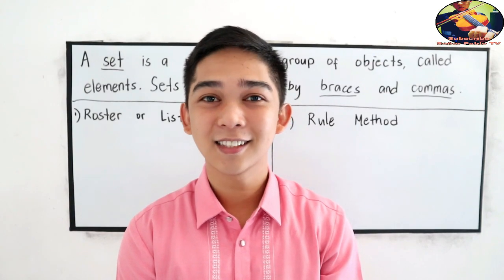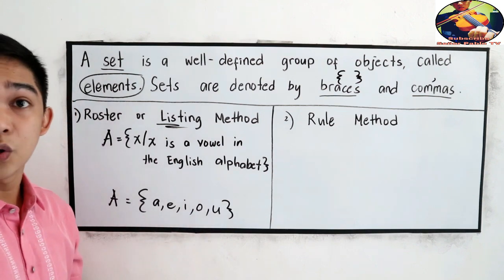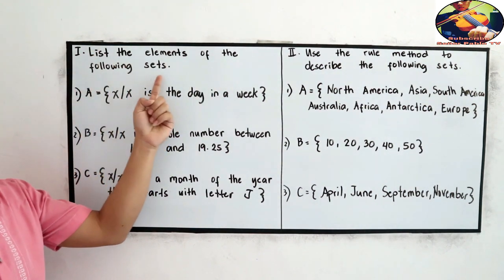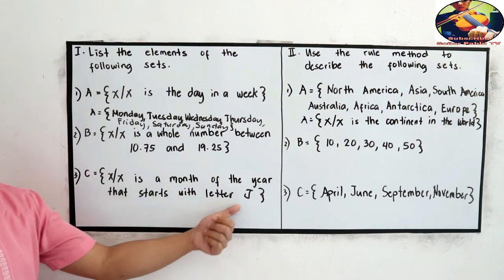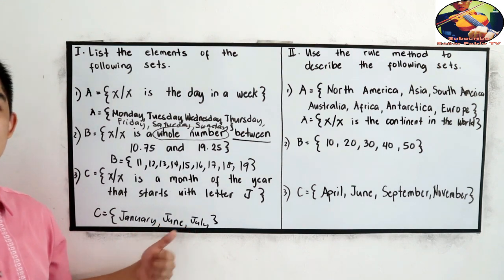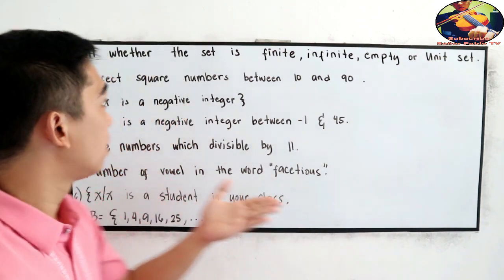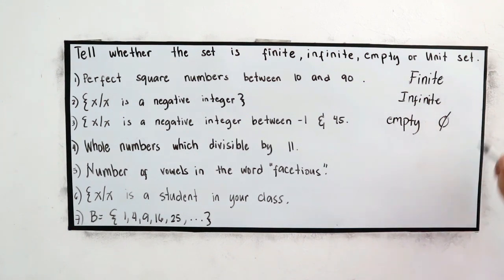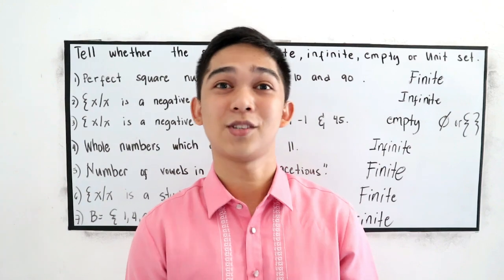Set Builder Notation I Señor Pablo TV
Two ways to define set: (Listing or roster method and rule method).
Definition of Empty set, finite set, infinite set and cardinality.